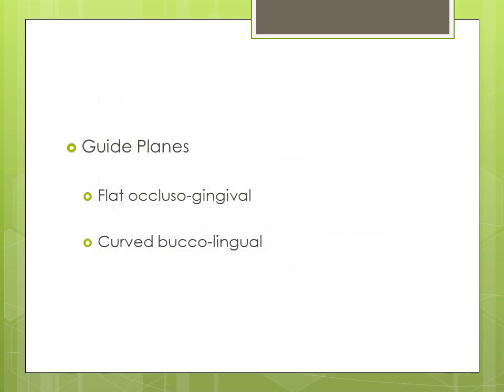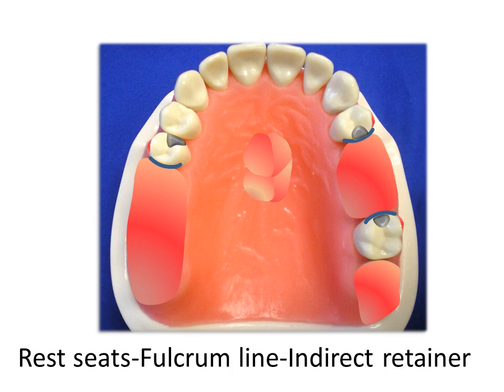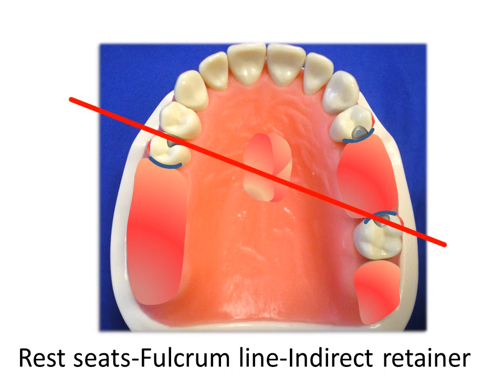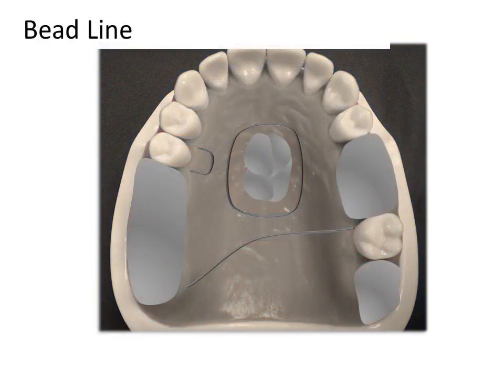Maxillary Kennedy Class Two Mod 1 Design Scenario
A Kennedy Class 2 Mod 1 design is proposed